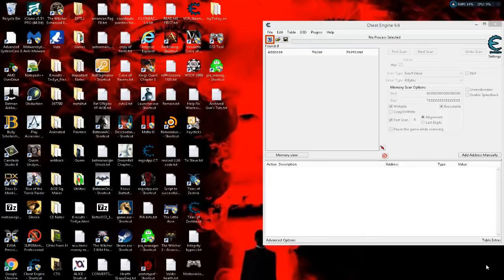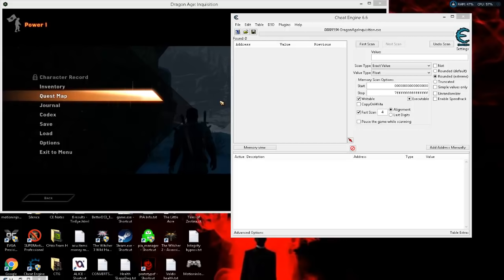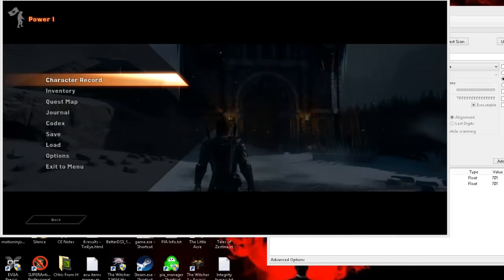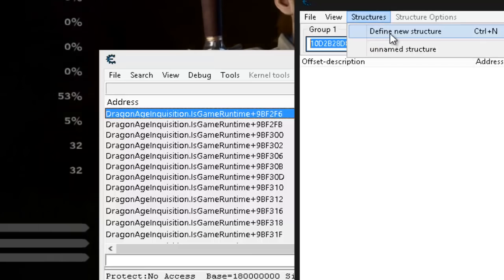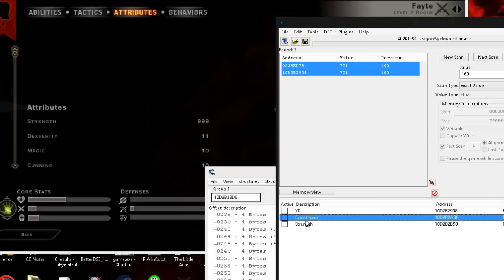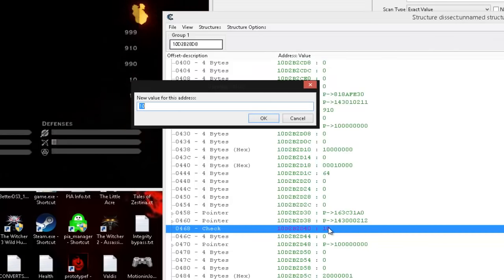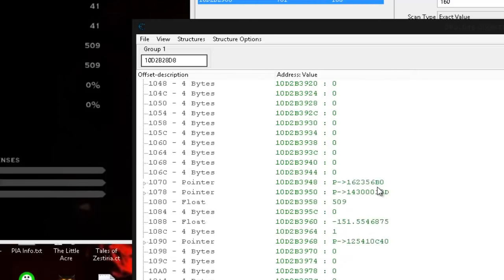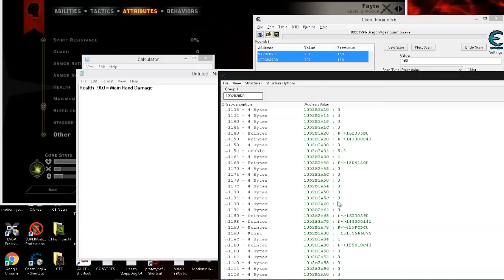Dragon Age Inquisition Find ALL ATTRIBUTES For ANY Version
The Best Source To Learn Game Hacking ***FOR A LIMITED TIME I AM ALLOWING ACCESS TO HAVE ALL CTG CHEAT TABLES***

Today I answer a question that has been asked by so many people.. "Will you please show us how to make our own calc sheet for Dragon Age Inquisition?" How did I find all these address, and how did I make that calc sheet.. Well in this vid, I show you step by step how I did it, so you can make your own for any version.

This Is a work in progress, but for version 11 here is my cheat table that looks up your addresses for you. You need Cheat Engine 6.7